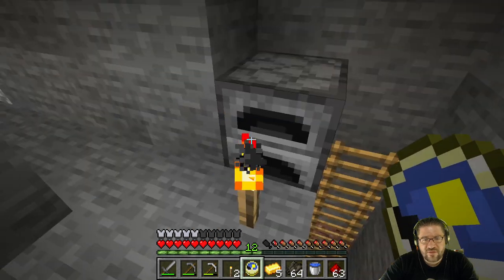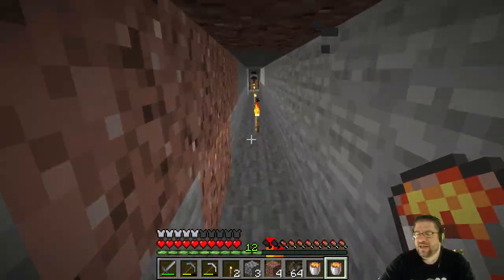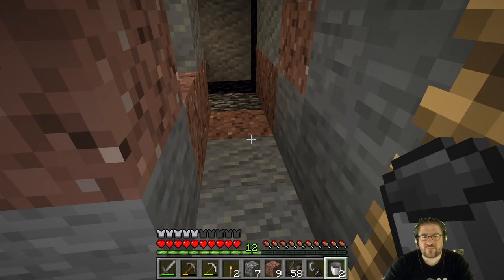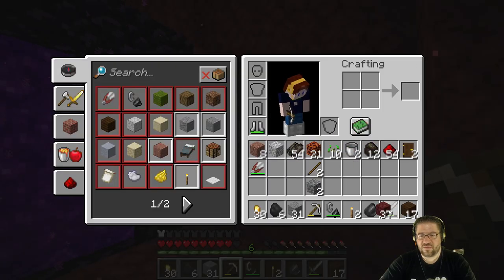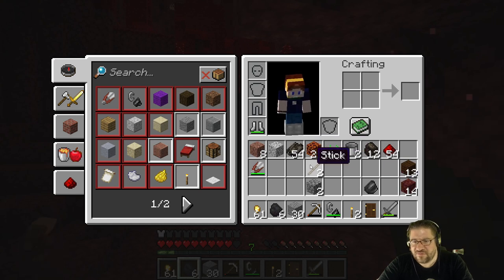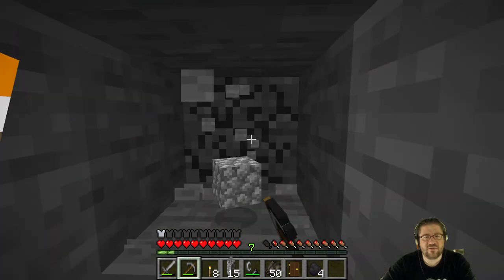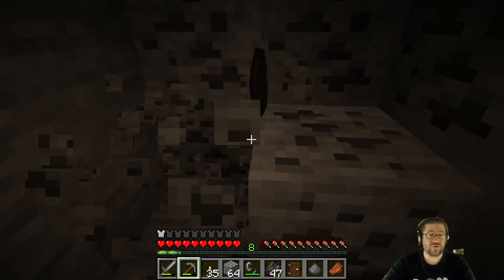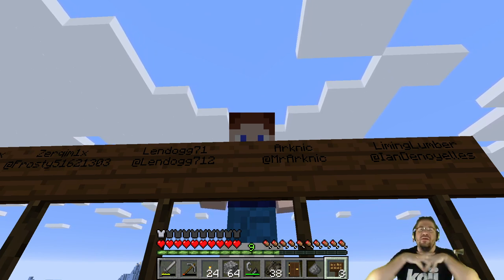Minecraft 2020: TO THE NETHER! Oops.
In this episode of Minecraft: 2020, we create a portal and head to the nether. WHAT IN THE WORLD!? or... NETHER!? This pigman is just attacking me! What did I do to you bro. Well I died, and that wasn't planed, but now we have what we need to start making our way to Blaze rods. woot woot! Love you all!!!